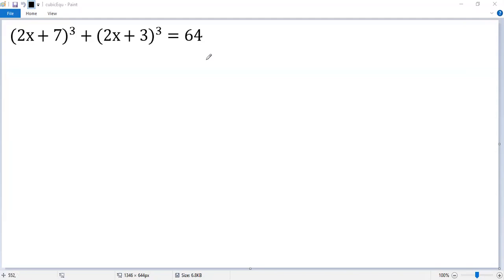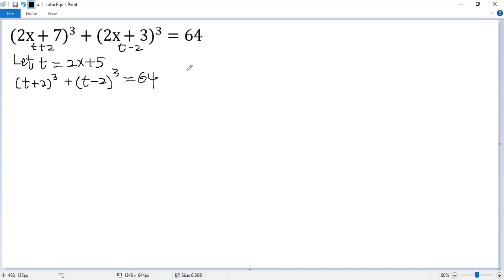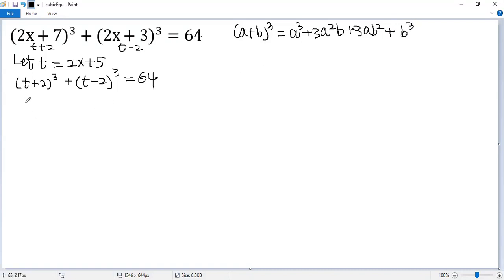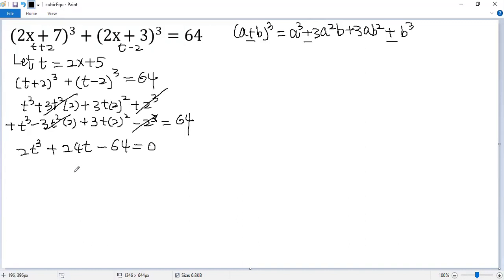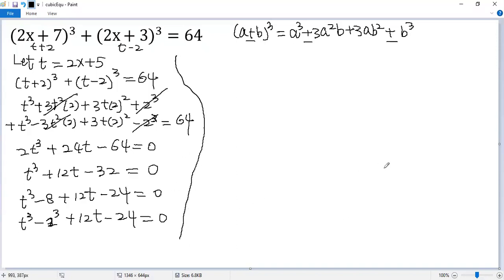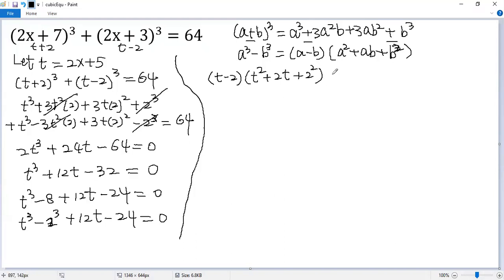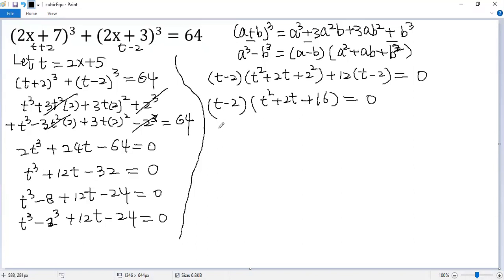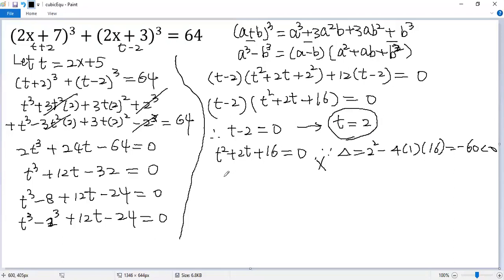Can You Solve the Cubic Polynomial Equation?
This Olympiad math tutorial video shows you how to solve an interesting cubic equation (2x+7)^3+(2x+3)^3=64. First a substitution is performed based on symmetry, then the whole cube formulas and difference of cubes formula are applied. Quadratic equation and its discriminant are also used.

Math contest
Mathematics contest
Math competition
Mathematics competition
Math Olympiad
Mathematical Olympiads
Math league
Mathcounts
MathCON
SAT
ACT
Euclid
Fermat
Cayley
Pascal
Kangaroo
Math
Algebra
Calculus
Geometry
Trigonometry
Arithmetic
Equation
Solution
Linear equation
Quadratic equation
Cubic equation
Algebraic equation
Exponential equation
Logarithmic equation
Radical Equation
System of equations
Quadratic formula
Perfect square formula
Factor
blackpenredpen
premath
sybermath
Math booster
Nancy
Organic chemistry tutor
Khan
just algebra
Polynomial
Radical
Fraction
Rational function